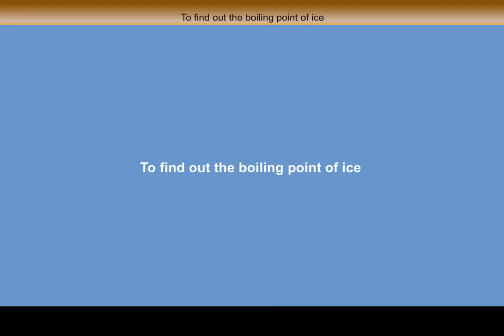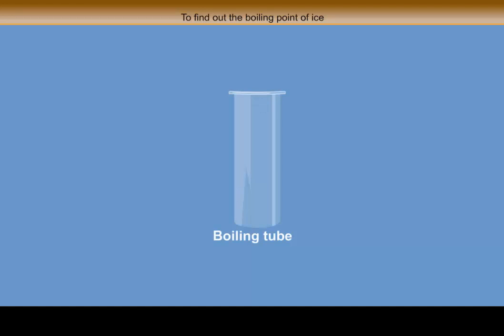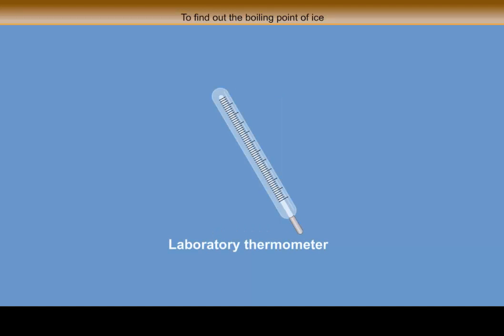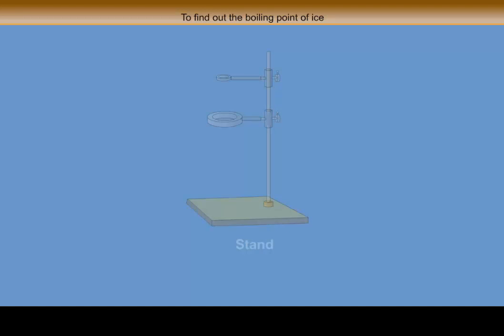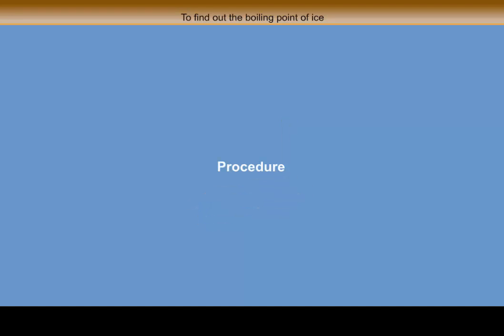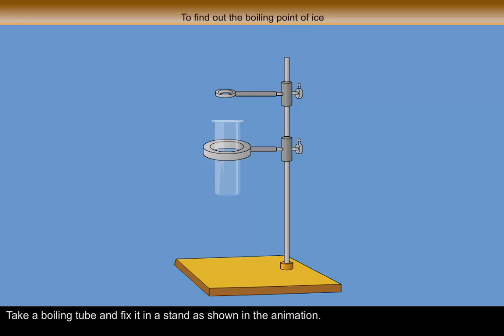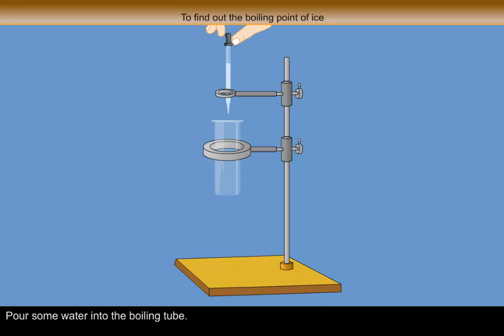Science Experiments - To Find Out The Boiling Point Of Ice